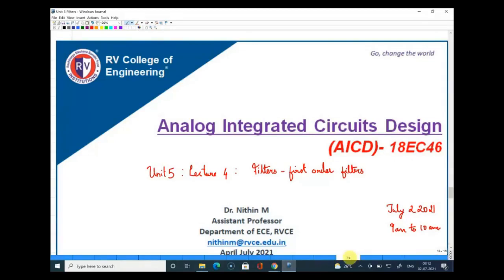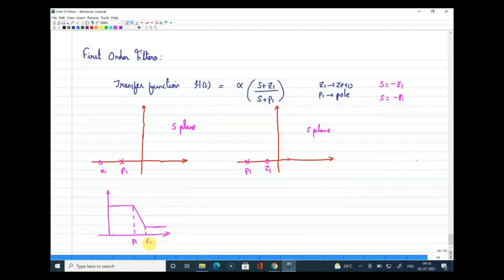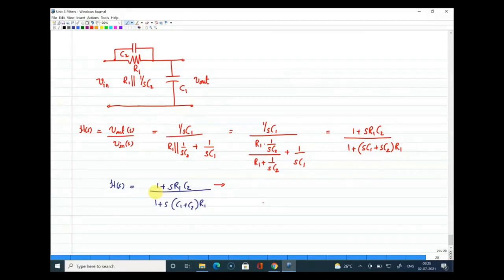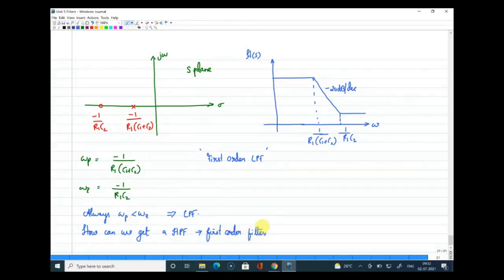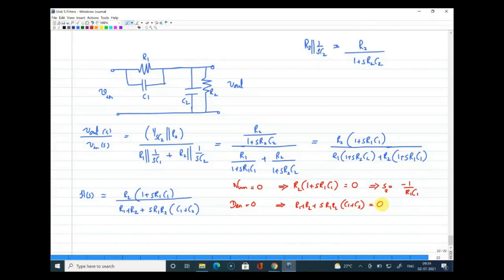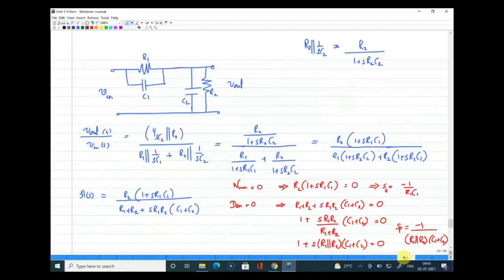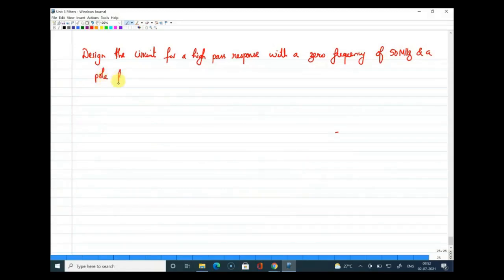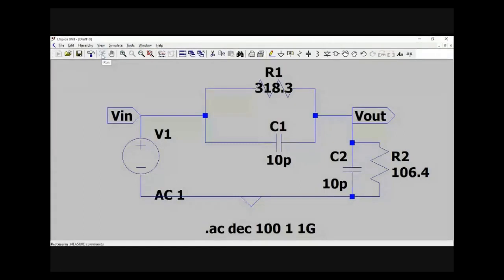Lecture 4 First order LPF and HPF | Unit 5 Analog Filters